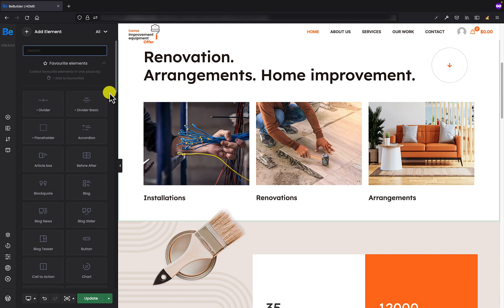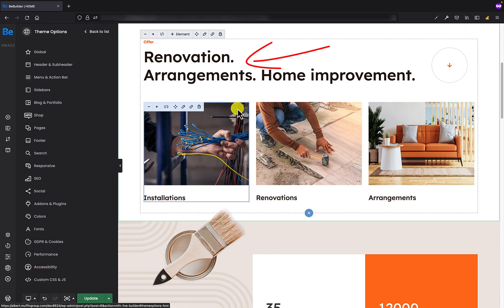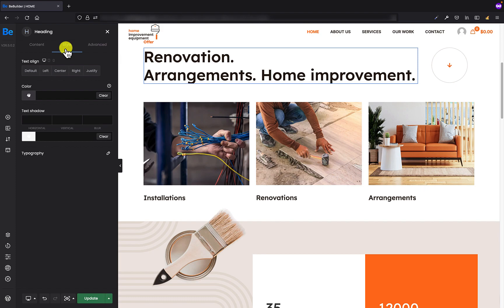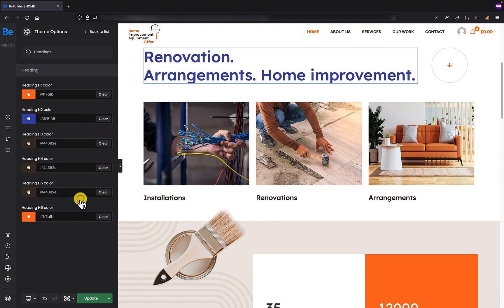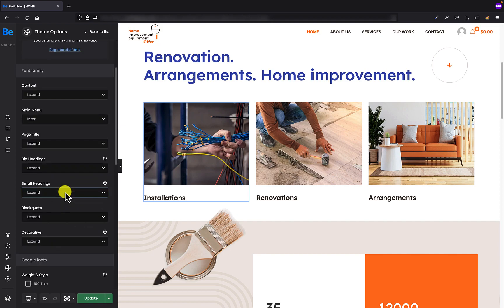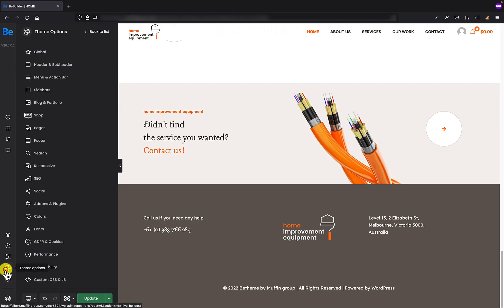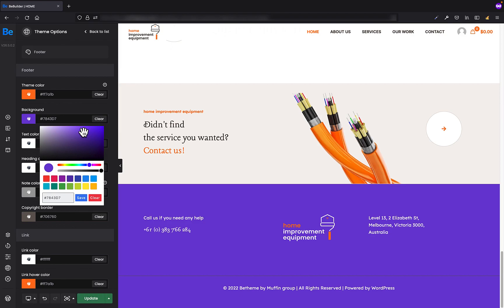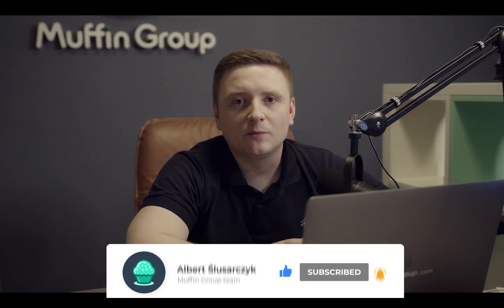Theme Options in the BeBuilder - #1 Flexbox Website Builder for WordPress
This tutorial is great news for all those who works with global theme options. From now on, you don't have to switch between the BeBuilder and Theme Options. In version 26.5, we've combined Theme Options and the BeBuilder so you can change all global settings easily directly from the builder.